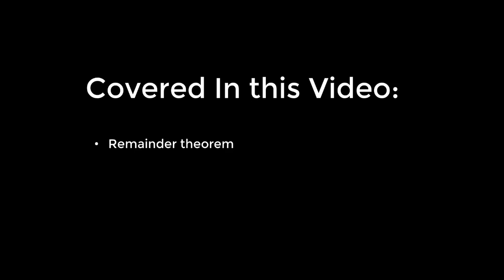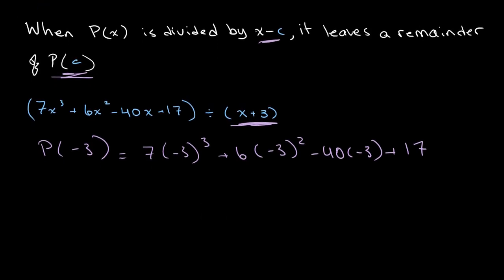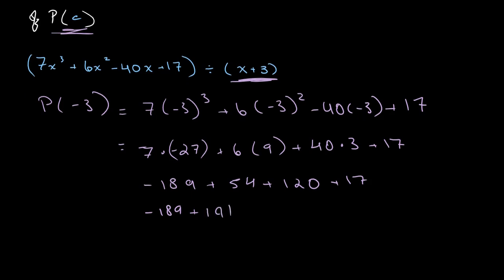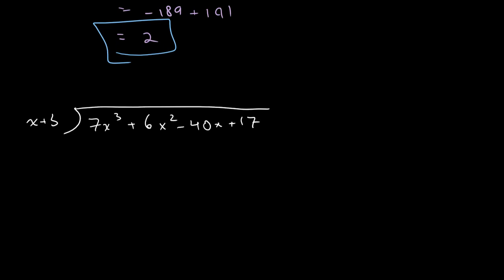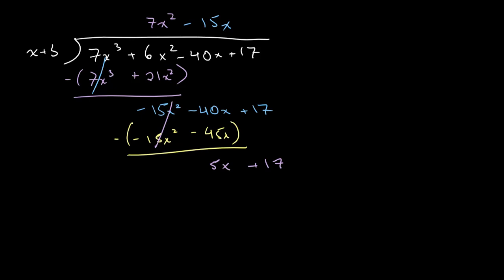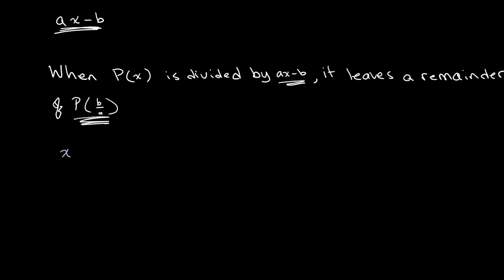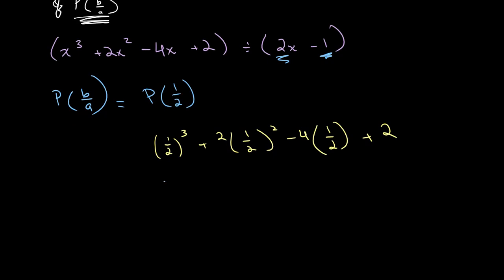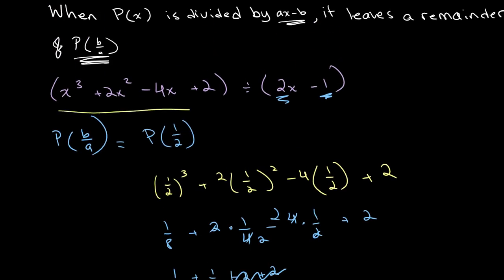Remainder Theorem | O Level Additional Mathematics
This video covers remainder theorem.